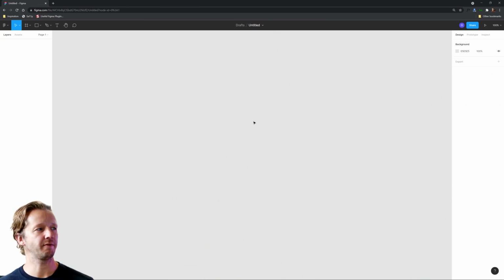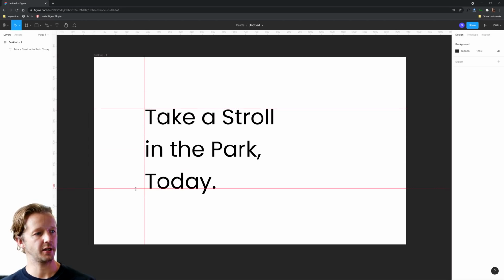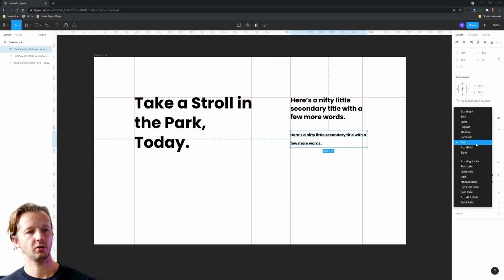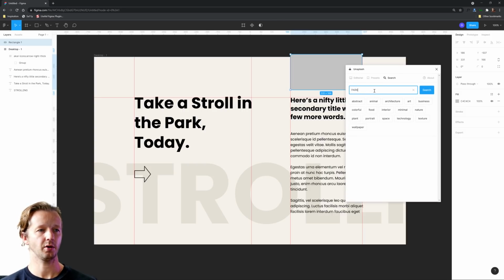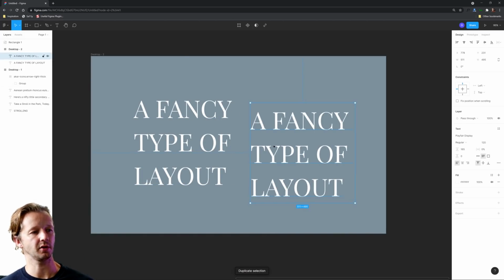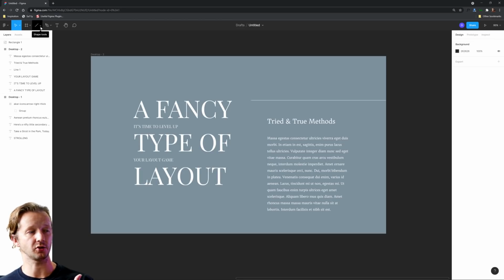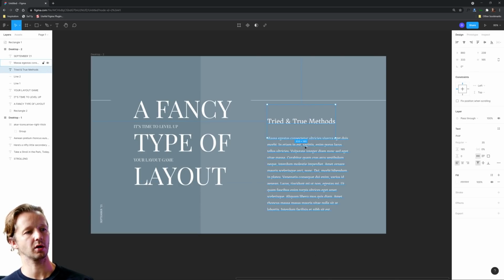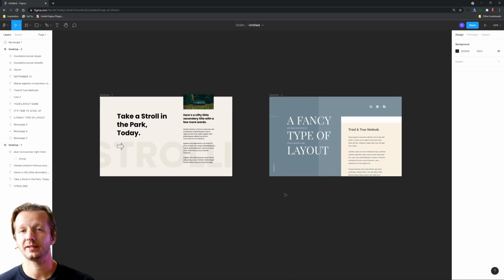One Quick Way to Create MODERN Layouts EASILY!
-- Today, I'm going to show you one way to create and structure layouts easily with the help of typography. It's all about defining rows and columns, watch and see!

0:00 - Introduction
0:21 - An Awesome Offer
0:57 - Example Layout 1
10:15 - Example Layout 2
20:01 - Outro